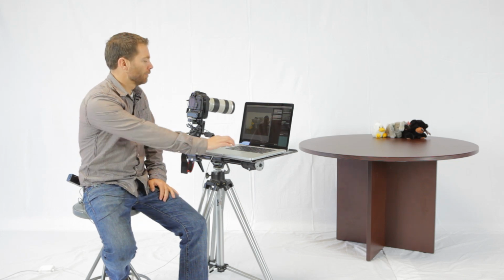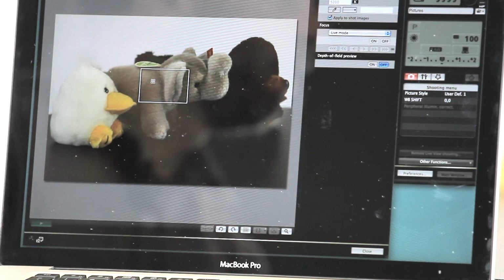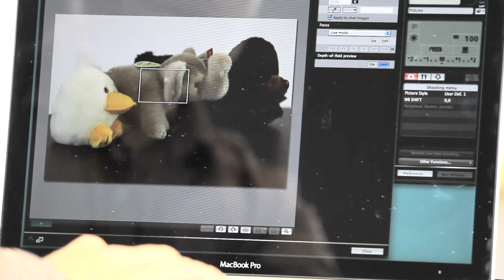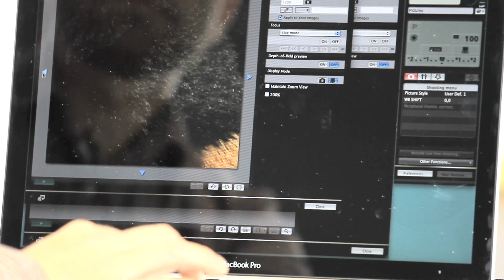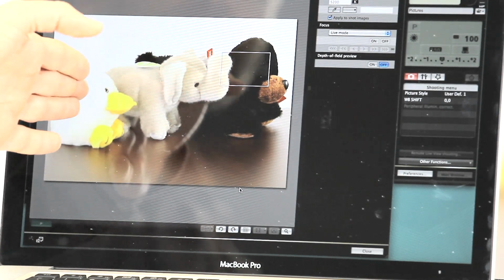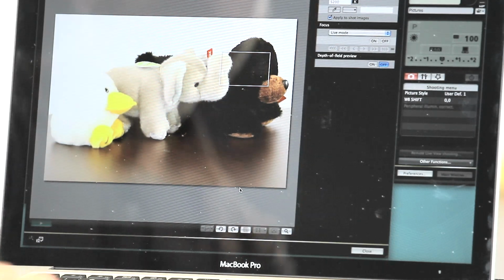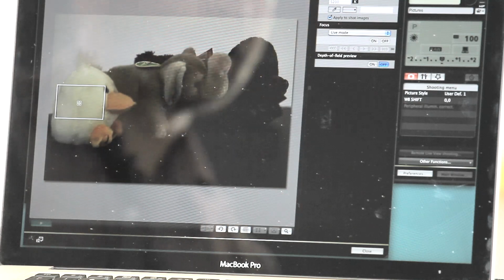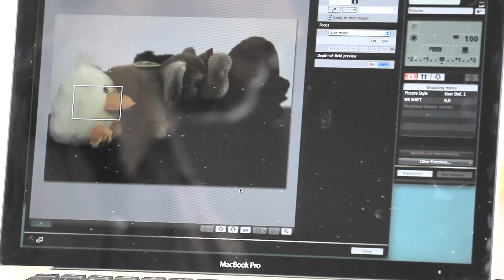Exposure - Let's Get it Right!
Photography is fun, but getting the correct exposure sometimes can be challenging.  Without correct exposure, the photos may be either too dark or too bright, and may fail to present the desirable depth of field to viewers.  Setting the correct exposure for your camera should not be a daunting task. There are several useful tips mentioned in our video clip that will assist you in finding the desirable exposure settings on filmmaking or still photography.